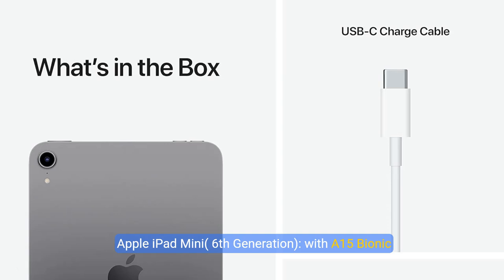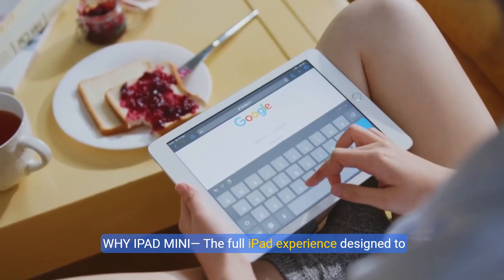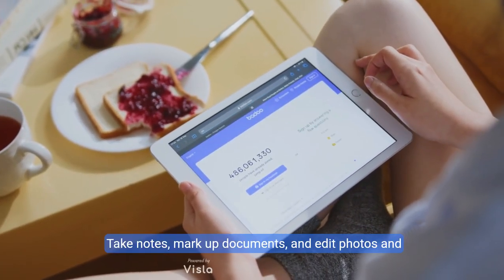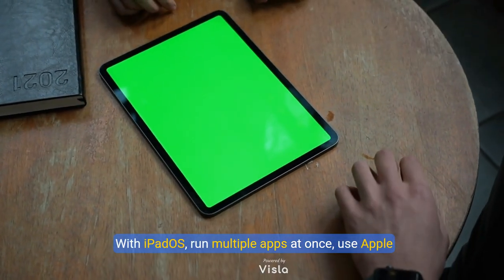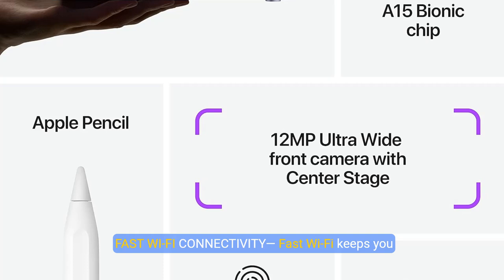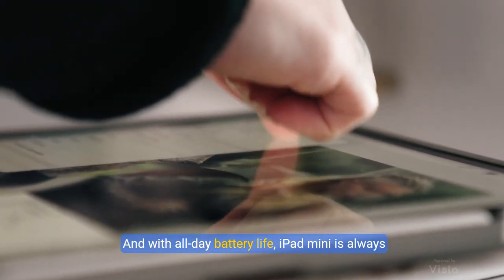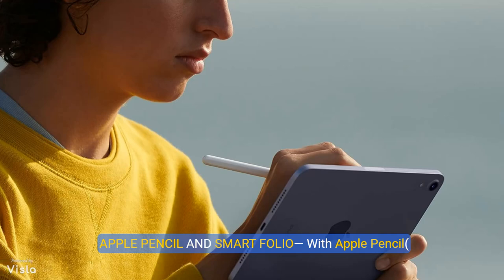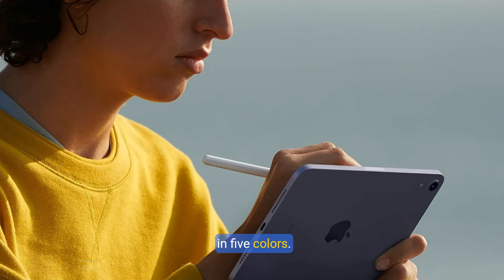Apple iPad Mini (6th Generation): with A15 Bionic chip, 8.3-inch Liquid Retina Display, 64GB,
apple ipad mini (6th Generation): with A15 Bionic chip, 8.3-inch Liquid Retina Display, 64GB, Wi-Fi 6, 12MP front/12MP Back Camera, Touch ID, All-Day Battery Life – Space Gray

Brand Apple
Model Name iPad mini

WHY IPAD MINI — The full iPad experience designed to fit in one hand. With an 8.3-inch Liquid Retina display, powerful A15 Bionic chip, 12MP Ultra Wide front camera with Center Stage, USB-C connectivity, and ultrafast Wi-Fi. Take notes, mark up documents, and edit photos and videos.
IPADOS + APPS — iPadOS makes iPad more productive, intuitive, and versatile. With iPadOS, run multiple apps at once, use Apple Pencil to write in any text field with Scribble, and edit and share photos. iPad mini comes with essential apps like Safari, Messages, and Keynote, with over a million more apps available on the App Store.
FAST WI-FI CONNECTIVITY — Fast Wi-Fi keeps you connected at home, work, school, or wherever you go with your iPad.
PERFORMANCE AND STORAGE — The A15 Bionic chip delivers powerful performance and blazing-fast graphics. And with all-day battery life, iPad mini is always ready for any task or project. Choose from 64GB or 256GB storage options depending on the room you need for apps, music, movies, and more.
APPLE PENCIL AND SMART FOLIO — With Apple Pencil (2nd generation), iPad mini transforms into the world’s best note‑taking device. To protect your iPad mini and easily prop it up, you can use the slim Smart Folio covers, available in five colors. Accessories sold separately.
8.3-INCH LIQUID RETINA DISPLAY — The gorgeous Liquid Retina display features advanced technologies like True Tone, P3 wide color, and ultralow reflectivity, which make everything look stunning.
UNLOCK AND PAY WITH TOUCH ID — Touch ID is built into the top button, so you can use your fingerprint to unlock your iPad, sign in to apps, and make payments securely with Apple Pay.